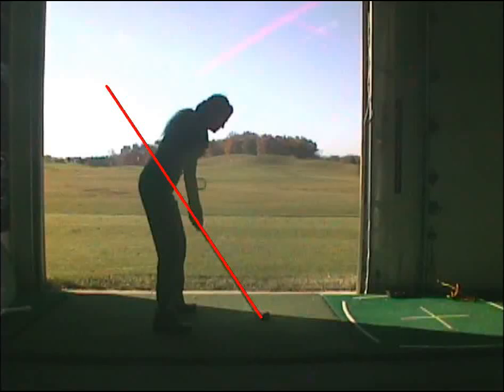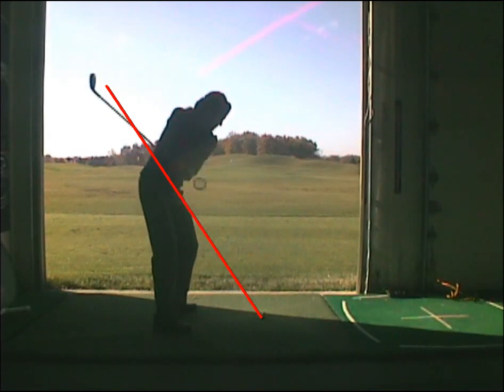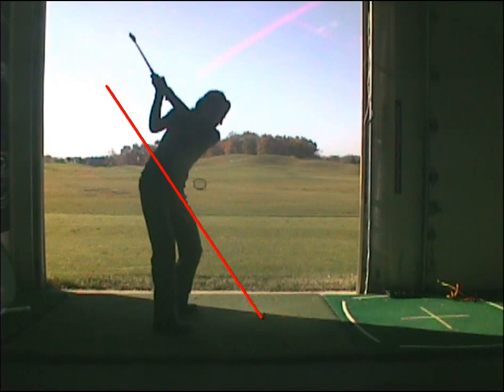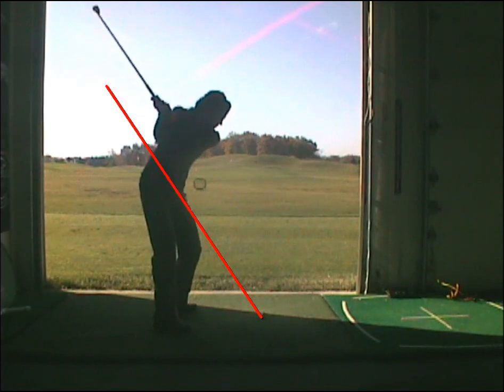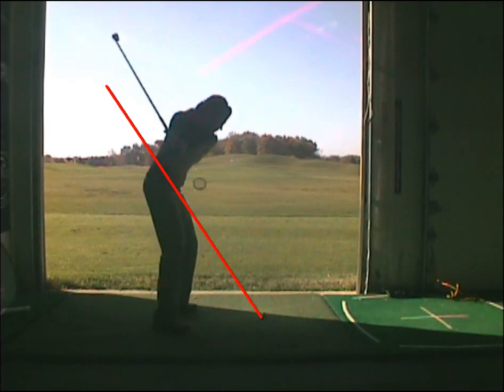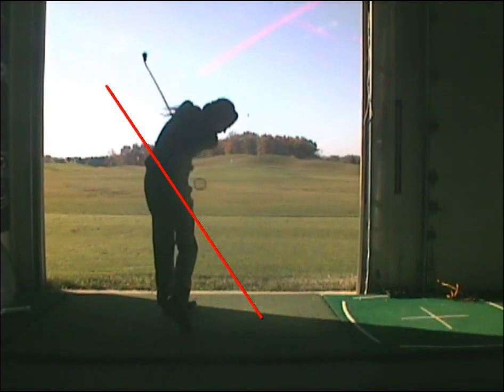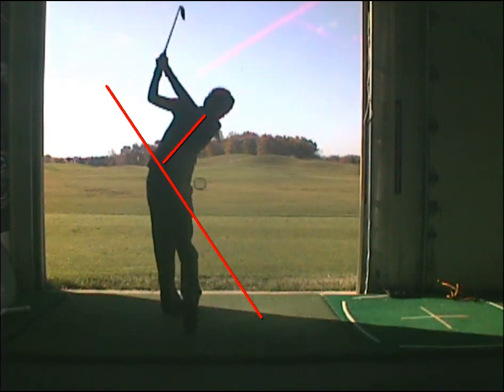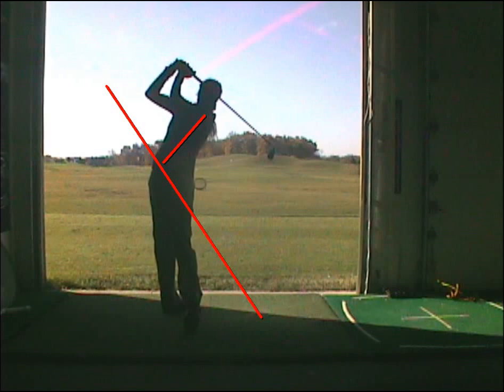Shorten Your Golf Swing for Better Shots w/ Joal Harding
In this video I show you what I need to feel to only take my swing to parallel.  Remember, as Greg Norman says, 'Feel isn't real!'  I can't tell you how often I video a students swing and they say to me, "Seriously, that is  my swing right now?! No way do I feel myself over-swinging that far!" When yes, indeed, sometimes that club of theirs is pointing down to the earth at the top of their backswing.  So, yes, feel is not real.  Video your swing.  Use the V1 Golf app on your tablet or smartphone, it's free.  Please like, sub, and share!